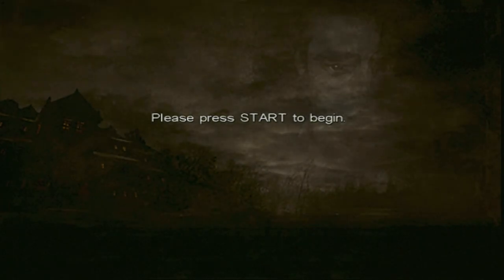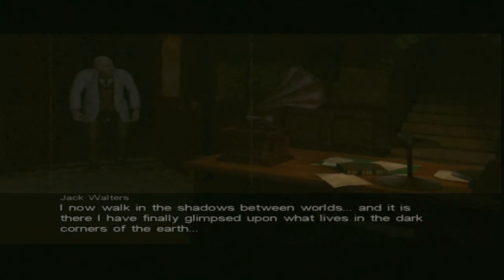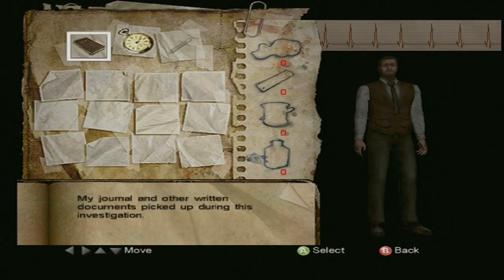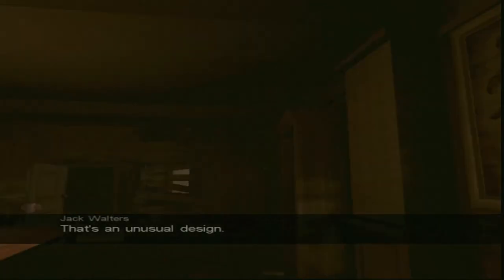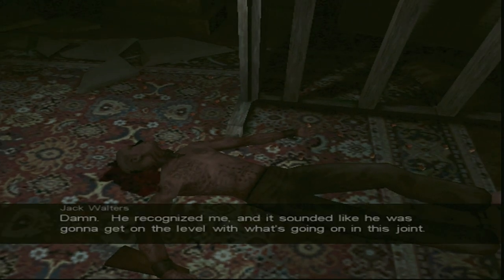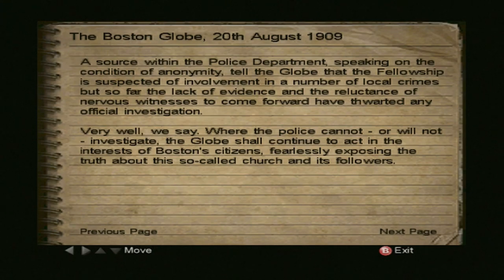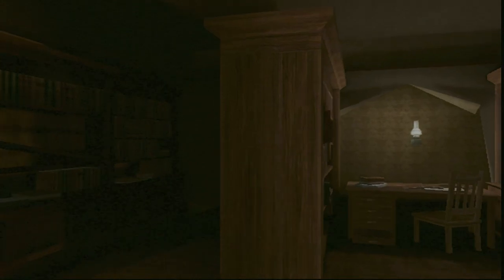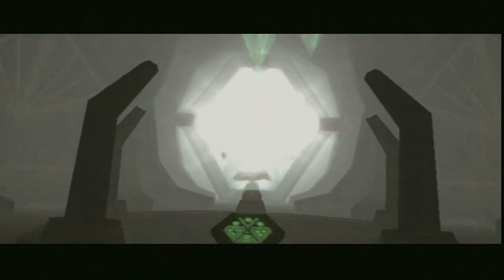Tytan Tries - Call of Cthulhu: Dark Corners of the Earth - OG Xbox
Hey everyone, in this installment of Tytan Tries, we delve into 'Call of Cthulhu: Dark Corners of the Earth,' a first-person horror game from the sixth generation. This title immerses players in psychological and cosmic horror. As a hardened detective grappling with severe psychosis, we're tasked with investigating a mysterious and isolated town. Confronting nightmarish cults and monsters, all set against the backdrop of a dystopian, cosmic horror-infused early 20th-century world, this game promises an intriguing experience.

My PC:
-CPU: AMD Ryzen 5800x3D 8C 16T @4.40Ghz
-RAM: 32GB Corsair Vengeance RGB @3600Mhz
-MB: MSI MPG X570 Gaming Pro Carbon WIFI
-GPU: Nvidia RTX 4080 16Gb ROG STRIX
-SSD 1: Samsung 860 Evo 250Gb
-SSD 2: Samsung 860 Evo 500Gb
-SSD 3: Samsung 970 Evo 500Gb (M.2 Boot Drive)
-SSD 4: Samsung 980 Pro 2Tb (M.2 Game Drive)
-HDD 1: WD Red 4Tb (Recording & Storage)
-Case: Corsair Obsidian D500
-Keyboard: Corsair K95 RGB Platinum
-Mouse: Corsair Scimitar RGB Elite
-Mic: Wave DX On The Wave XLR
-Cam: Logitech 920
-Headset: Corsair Virtuoso RGB
-Headset 2: Corsair HS60 (Older Systems)